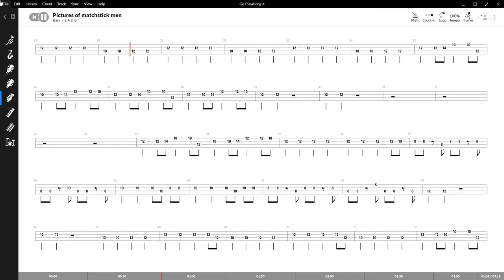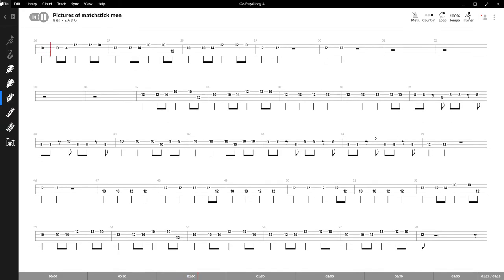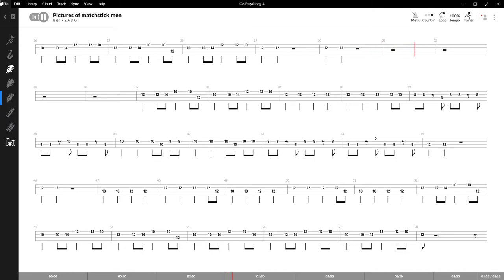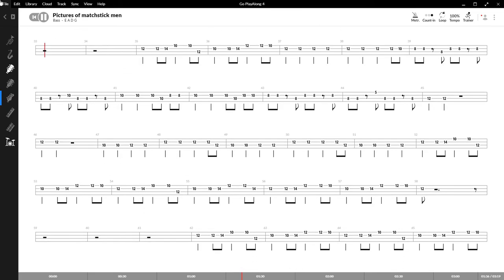Status Quo - Pictures Of Matchstick Men Bass Tabs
Track 12 from 1968 album Picturesque Matchstickable Messages from the Status Quo.

This is the mono version of Pictures Of Matchstick Men with the wah guitar in the verse.

0:00 - Intro
0:24 - verse 1
0:56 - Pre-chorus 1
1:01 - Chorus 1
1:15 - Verse 2
1:33 - Intro repeat
1:55 - Bridge
2:11 - pre-chorus 2
2:17 - Chorus 2
2:31 - Verse 3
2:48 - Outro